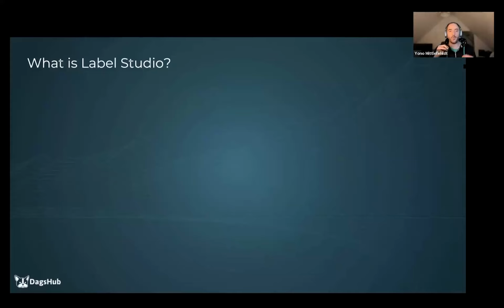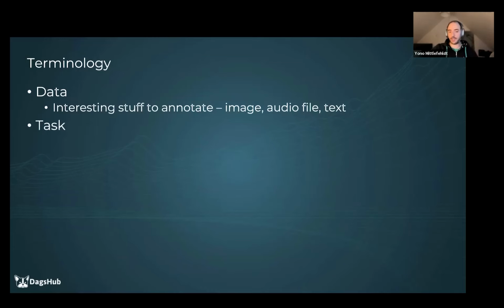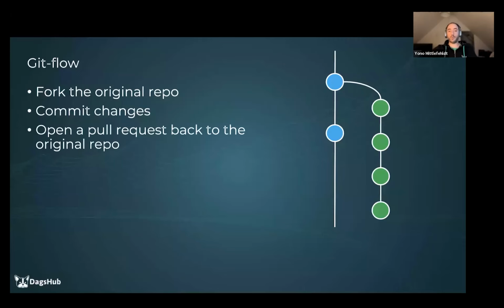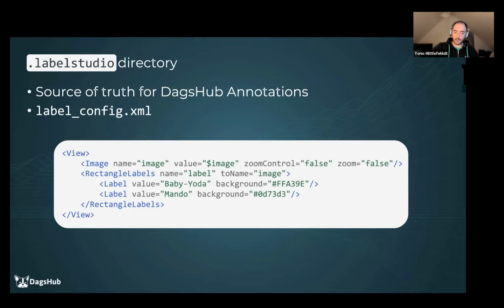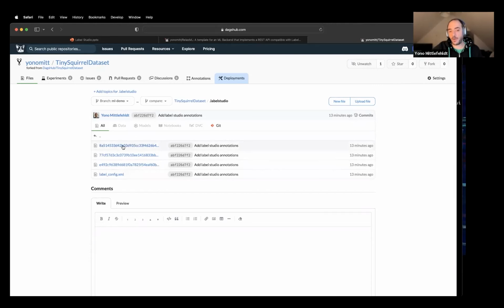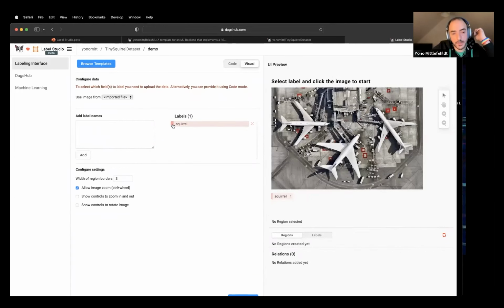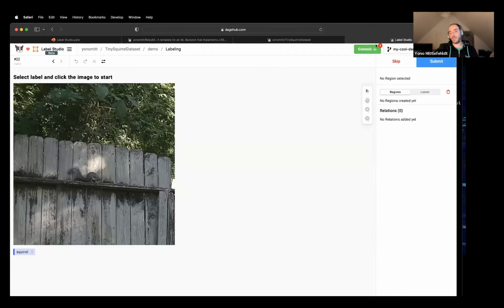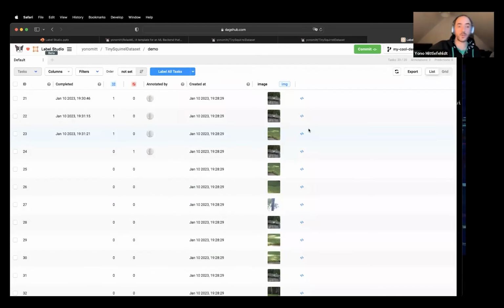DagsHub integration with Label Studio - Demo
Learn how to use Label Studio with DagsHub.

Label Studio is a powerful open-source tool that supports the labeling of many unstructured and structured data types. It provides an easy-to-use and intuitive UI with various templates you can easily customize.

DagsHub Annotations – our integration with Label Studio provides a fully configured labeling workspace, with a built-in Label Studio instance fired up and ready to go.

00:00 - How does the integration of DagsHub with Label Studio work?
12:11 - Web demo

DAGs out 🤙🏼